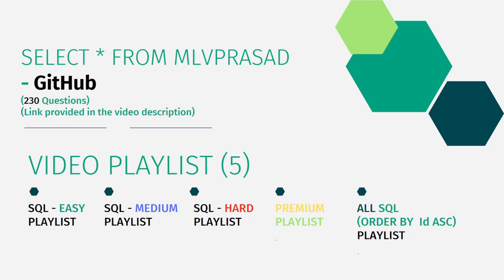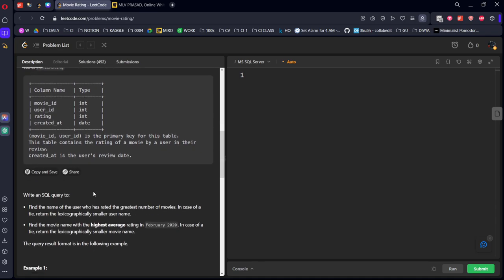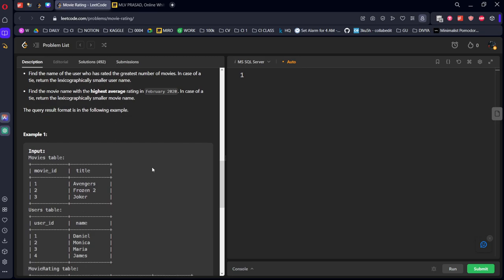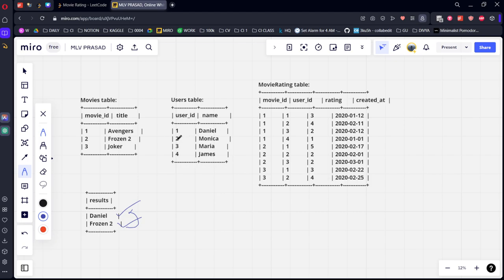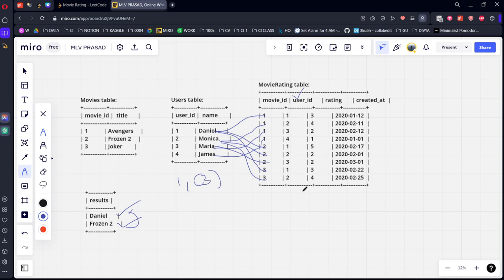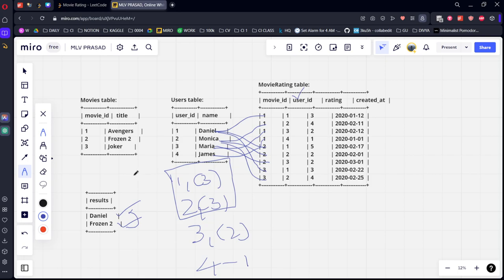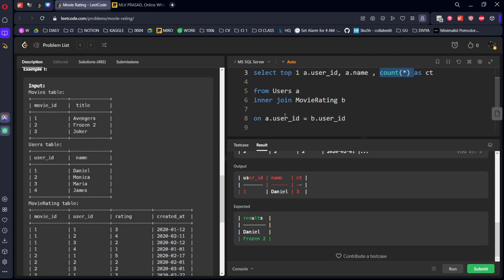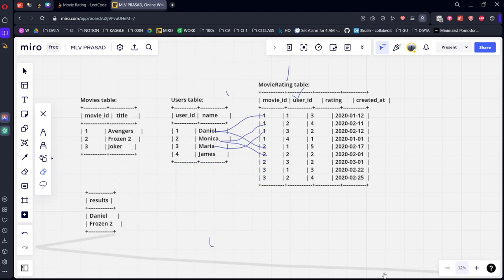MLV Prasad - LeetCode SQL [ MEDIUM] | 1341 | "Movie Rating"